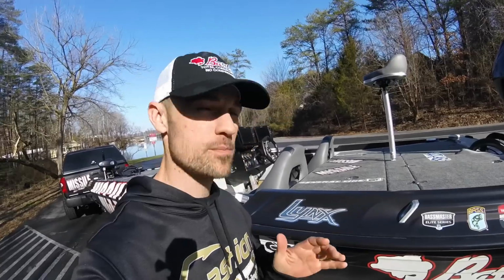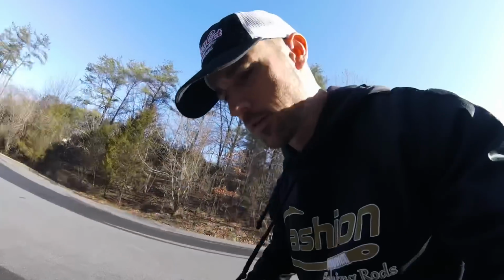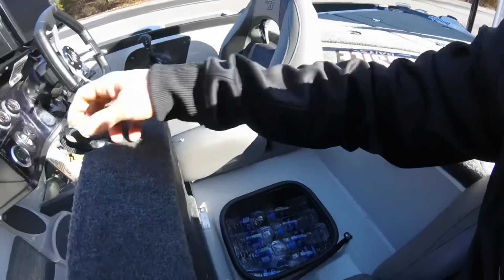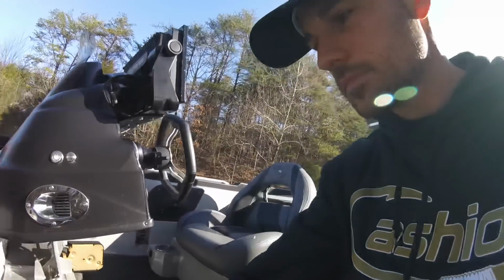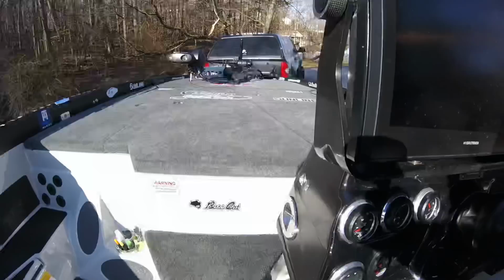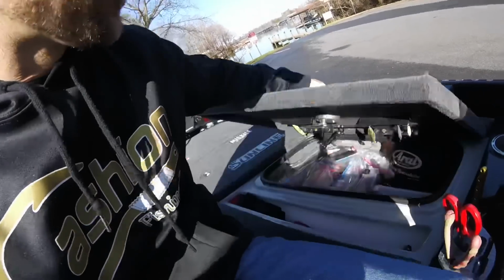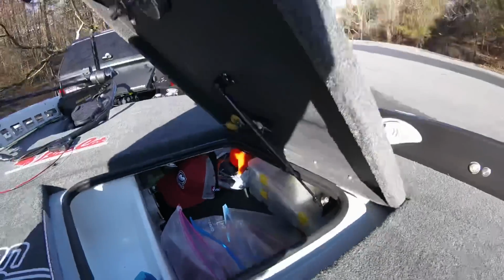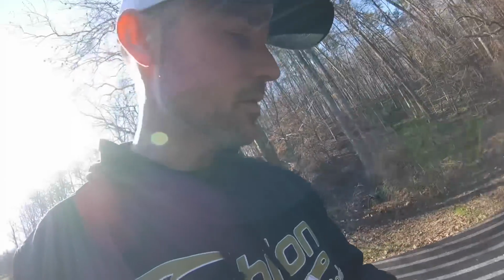Bass Cat Boats -Lynx walk through with John Crews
John walks you through the new Bass Cat Lynx. He is running it in the BASS Elite Series in 2018 with a Mercury Verado 250.